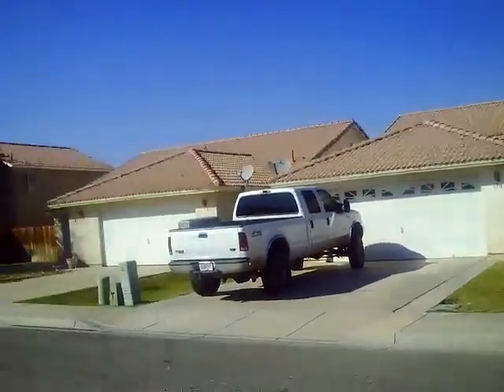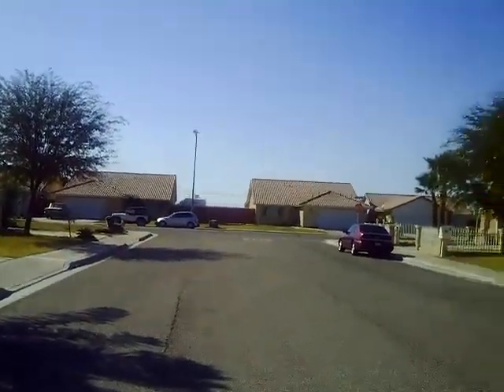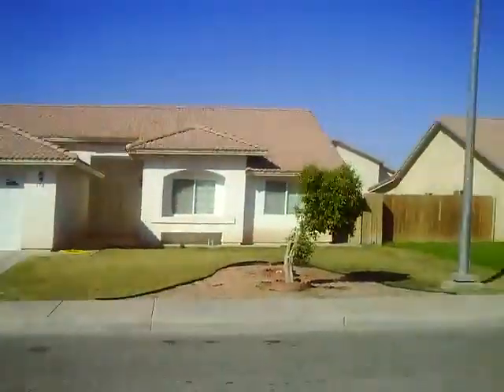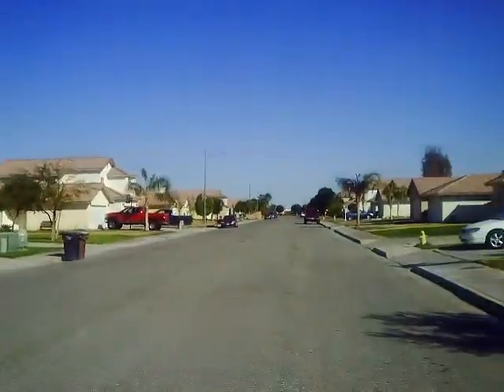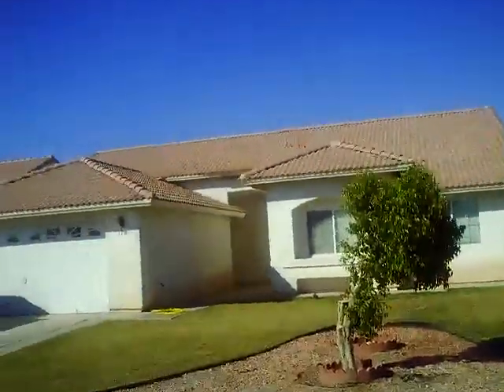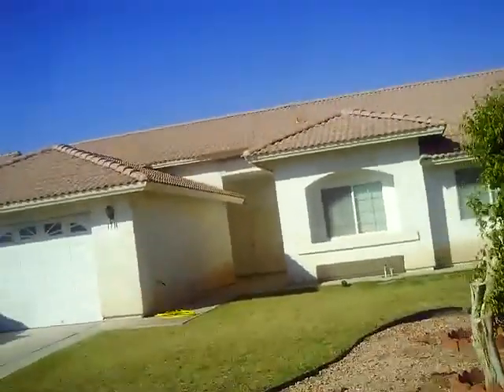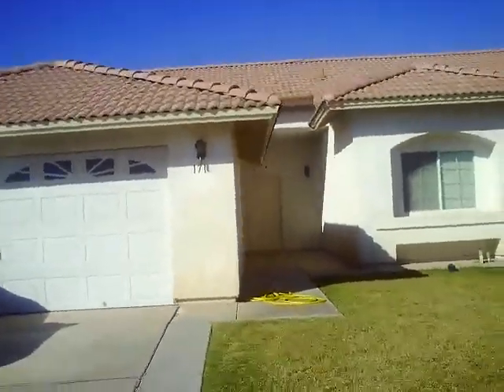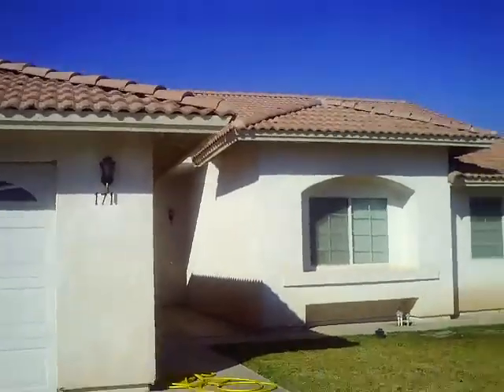171 Buckskin Ranch Rd Imperial CA 92251 front view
171 Buckskin Ranch Rd Imperial CA 92251 front view.  North Sunset Ranch homes 4 bedroom 2 bathroom 1832 sf two car garage